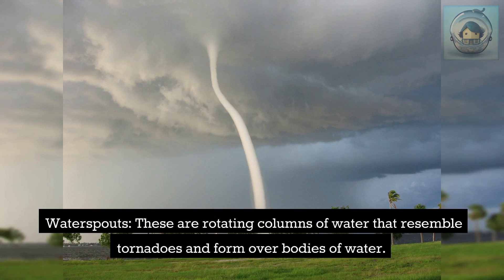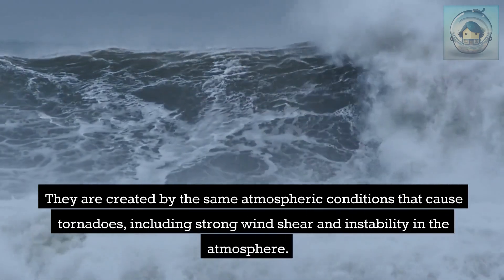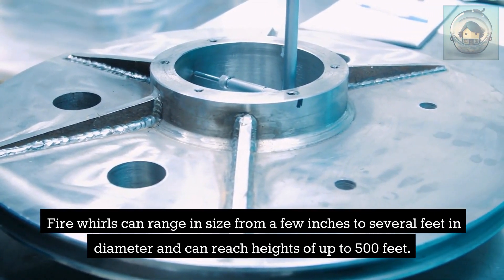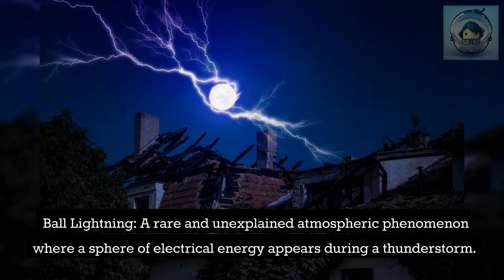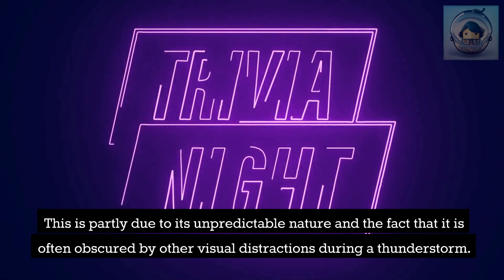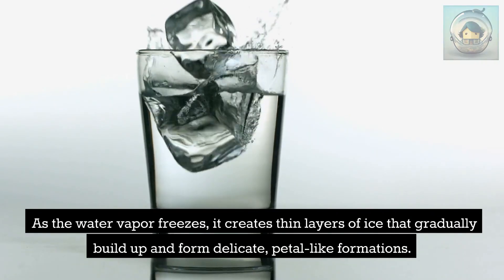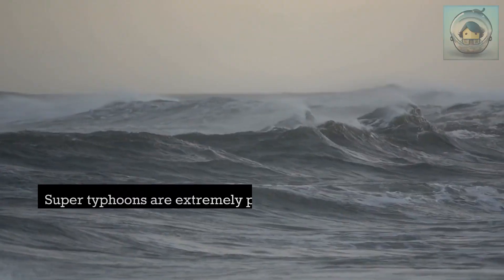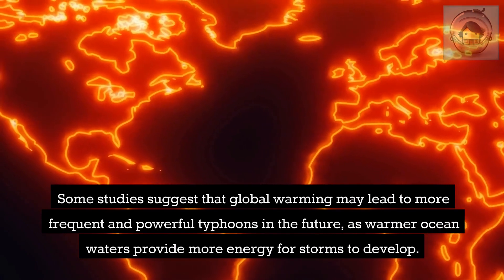5 EXTREME WEATHER EVENTS [PT2]